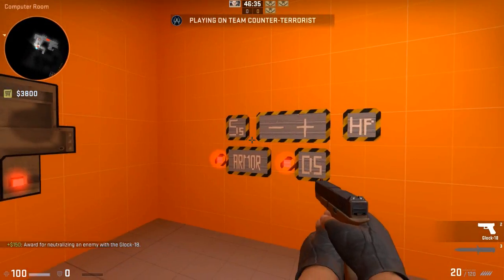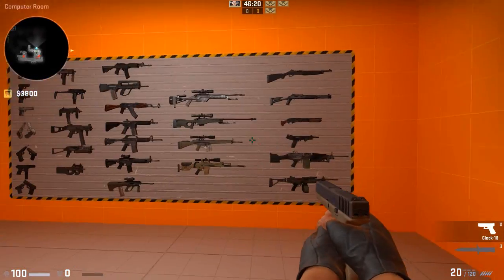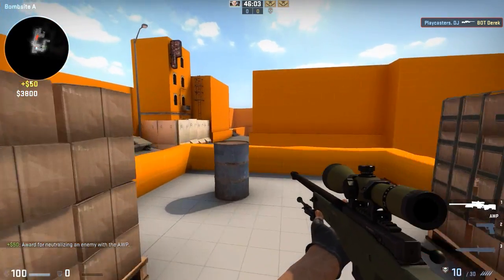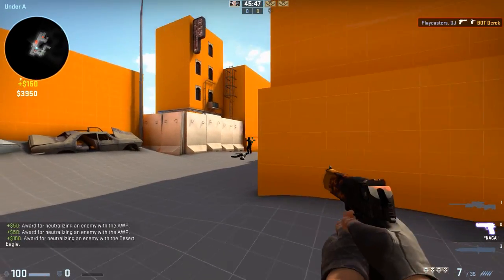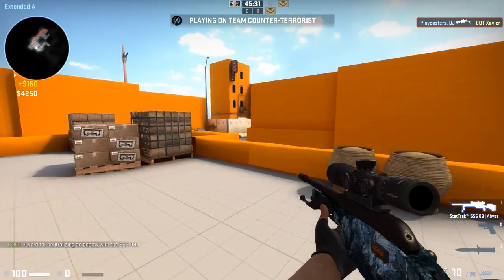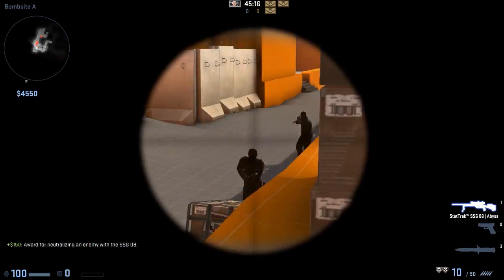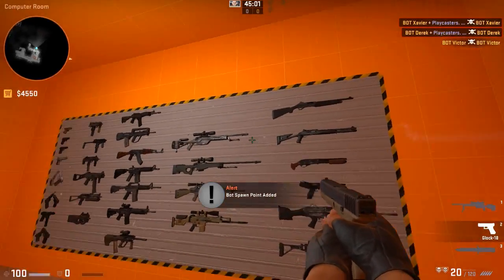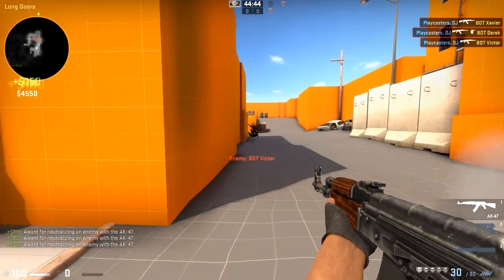CS:GO Tip Series - CS:GO Map Training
Today we show you a great workshop map for practicing real player placements on against bots!

Sorry for the quieter mic, still need to unpack my Snowball after it's LAN adventure!

Any questions? Drop me a comment or PM

Songs

 • Bioblitz - Globe Warmer
 • Stélouse - Sixteen